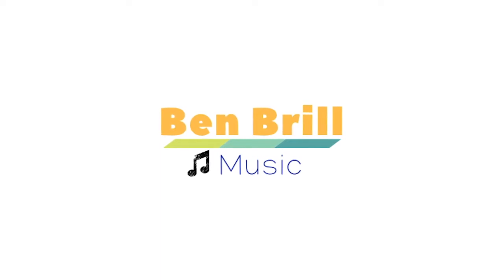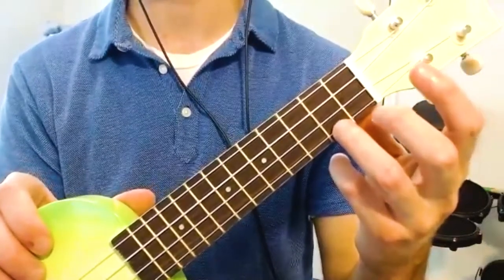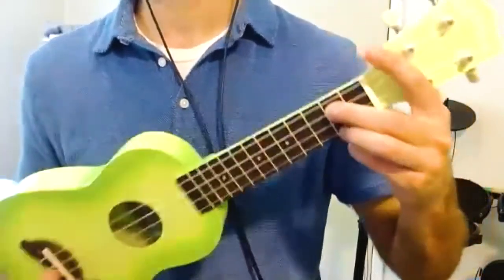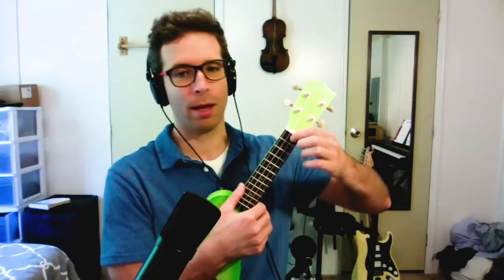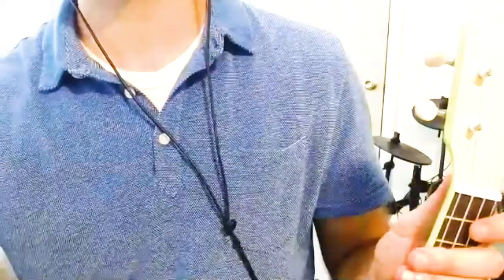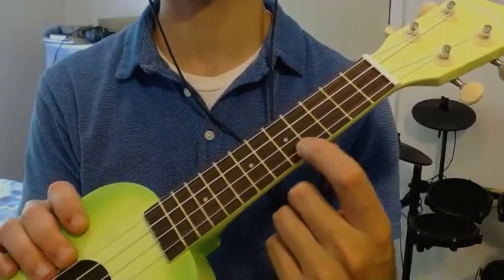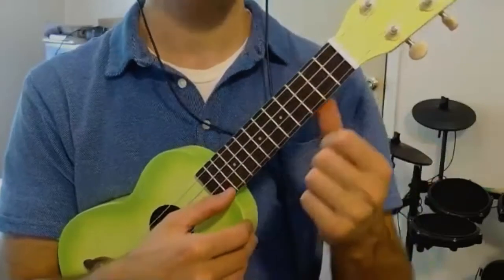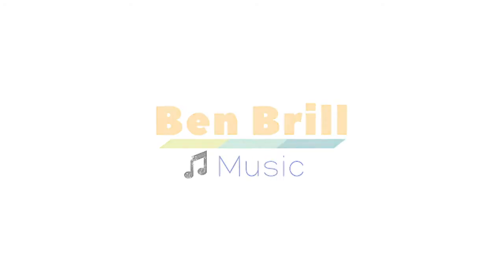How to Play Ukulele Tutorial For KIDS! Beginner Lesson 2 of 5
This beginners tutorial will help kids ages 5 through 9 learn the basics of how to play the Ukulele! This video is part 2 of 5 videos that help kids have fun learning their first songs on Ukulele.

This video is from a virtual group class I hosted, and I have plans to redo this series with higher quality, more detail, and some funny teaching moments with puppets! Even though this series isn't perfect, it's very approachable for YOUNG kids, and I haven't seen much like this. So, I wanted you to have a starting point.